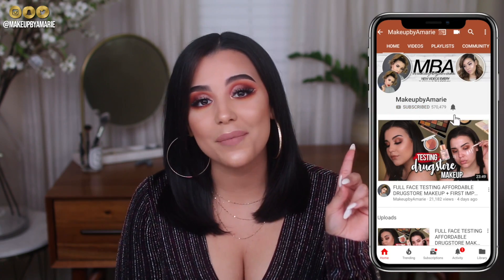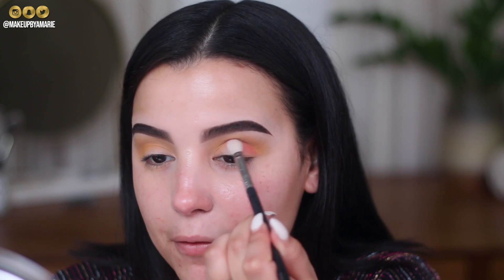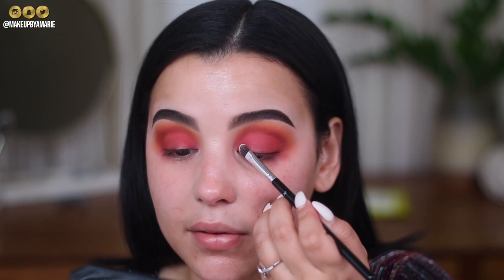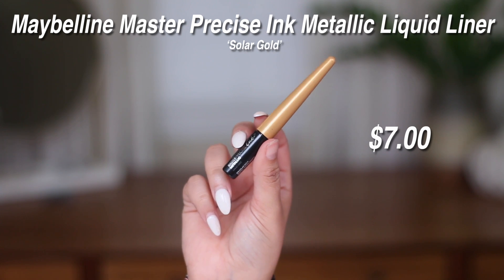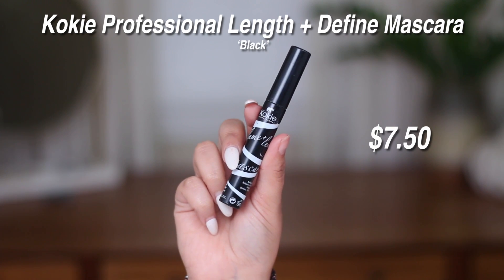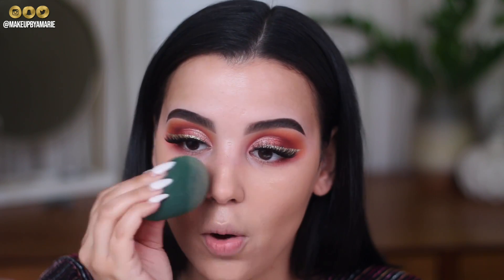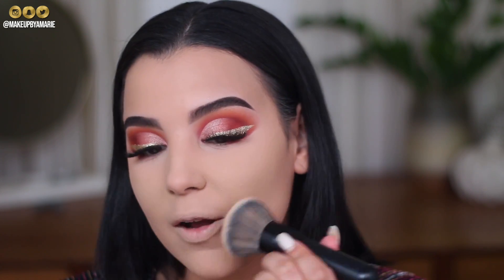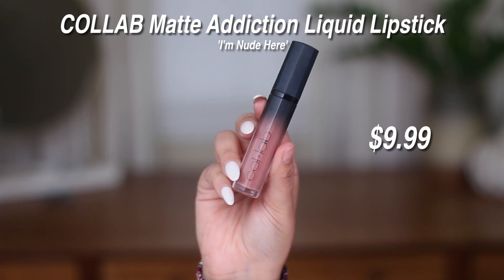FULL FACE USING NOTHING OVER $10! AFFORDABLE PARTY GLAM MAKEUP TUTORIAL! | MakeupByAmarie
FULL FACE USING NOTHING OVER $10! PARTY GLAM MAKEUP TUTORIAL W/ GLITTER LINER | MakeupByAmarie
*You must shop through the EBATES Website to earn cash back!

In my last video, a lot of you requested I film more challenge videos! So I thought I would film a video using nothing over $10! HolidayEdition This video was extremely fun to film which just goes to show you don’t need to break the bank to look put together this holiday season. Overall, what did you guys think of this look? Will you be recreating it or tweaking it to fit your own personal style? I’d love to know in the comment section down below. As always, if you enjoyed watching let me know by giving this video a LIKE! Believe it or not.. You guys control the algorithm. So if you want to see my channel flourish to its full potential? Press the thumbs up button, comment & share! I love you to the moon and back. See you on THURSDAY with another 6pm EST upload!

$8.50 | Covergirl Trublend Smoothing Primer
$7.99 | Maybelline Fit Me Matte + Poreless Foundation - '220' Natural Beige
$5.99 | Joah Beauty Truly Yours Full Coverage Concealer - ‘Natural Ivory’
$7.99 | Maybelline Fit Me Loose Finishing Powder – ‘Fair Light #10’
$6.99 | L.A. Girl Pro Face HD Matte Pressed Powder – ‘Nude Beige’
$7.79 | COLLAB Sun Obsession Sculpting Bronzer – ‘Major’
$2.99 | Maybelline Expertwear Eyeshadow – ‘The Glow Down’
$7.99 | Milani Baked Powder Blush – ‘Rose D’oro’
$9.99 | Profusion Cosmetics 21 Shadow Palette - 'Siennas'
$4.49 | Rimmel Exaggerate Waterproof Eye Definer ‘Nude’
$7.00 | Maybelline Master Precise Ink Metallic Liquid Liner ‘Solar Gold’
$7.50 | Kokie Professional Lengthening and Defining Mascara ‘Black’
$6.49 | Nyx Cosmetics Face and Body Glitter ‘Gold’
$6.49 | Nyx Cosmetics Glitter Primer